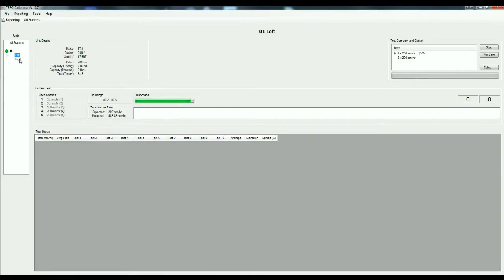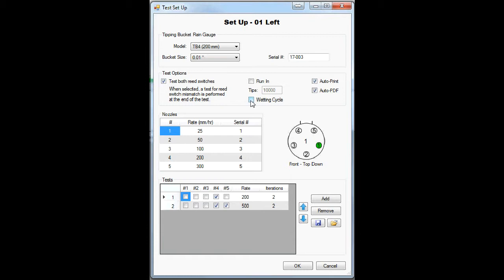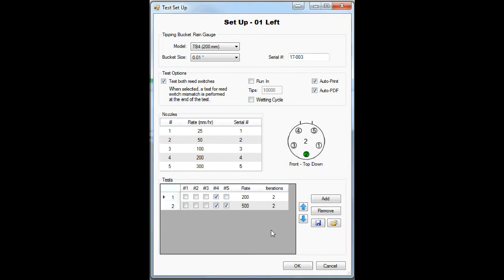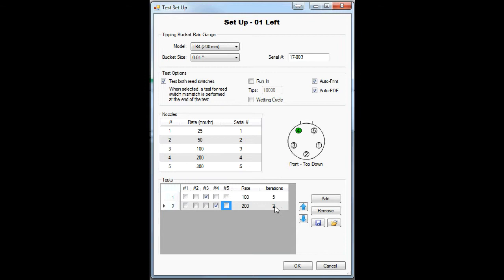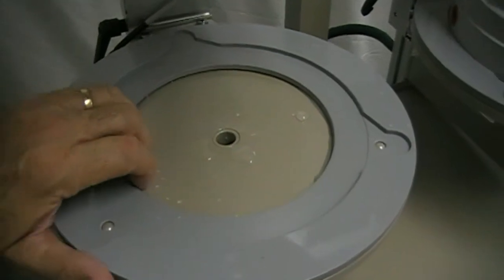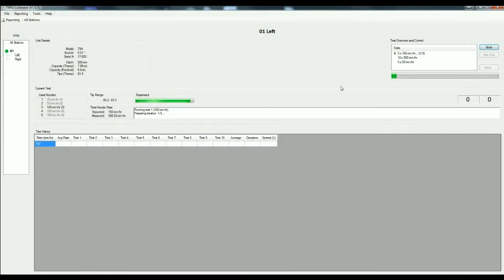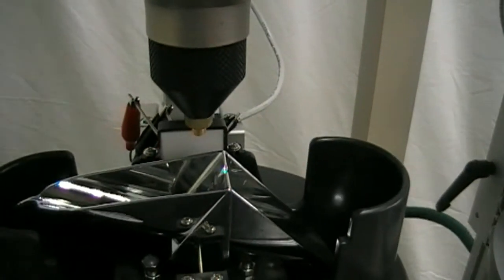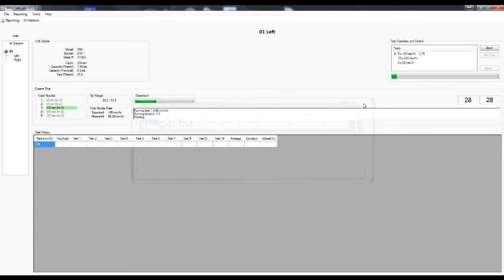TB340A TBRG Calibrator - Operation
Demonstrates the operation of the TB340A.
The TB340A is a Laboratory Tipping Bucket Rain Gauge (TBRG) Calibrator designed and manufactured by HyQuest Solutions Australia.